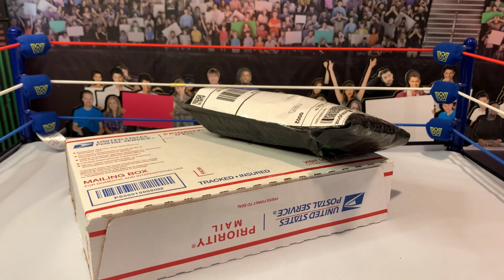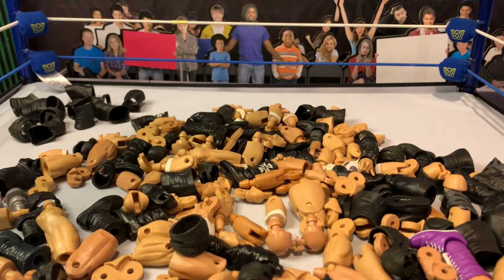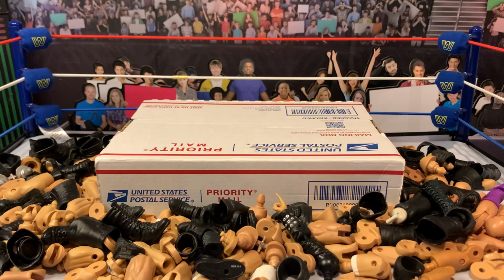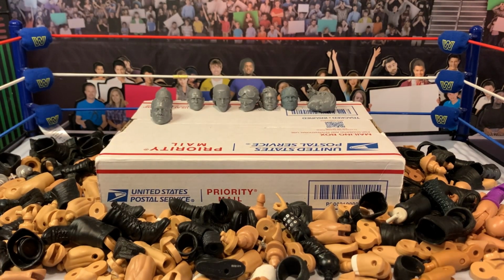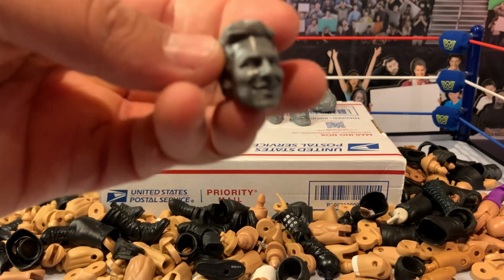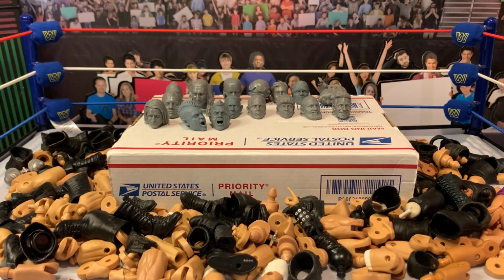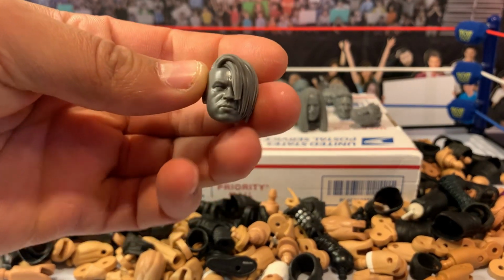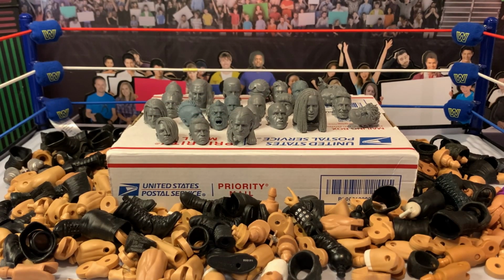MASSIVE Hausfourteen Headsculpt Haul + Epic WWE Fodder Pickup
This week’s action figure finds and unboxing brings a WHOLE BUNCH of customizing goodies with a big order of headsculpts from Hausfourteen, as well as a big fodder lot from eBay.